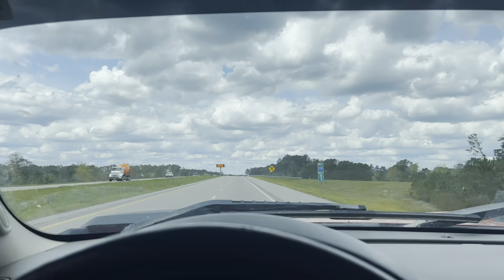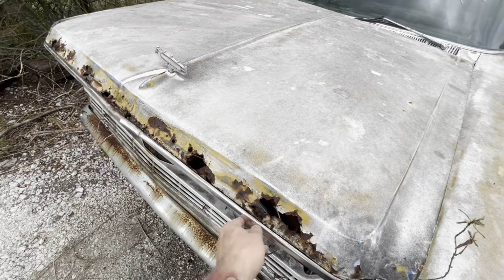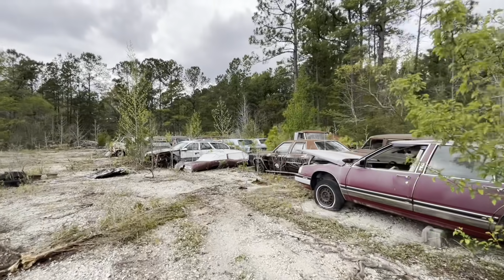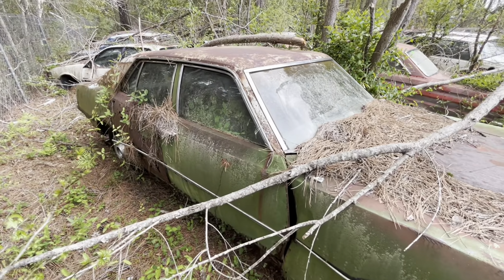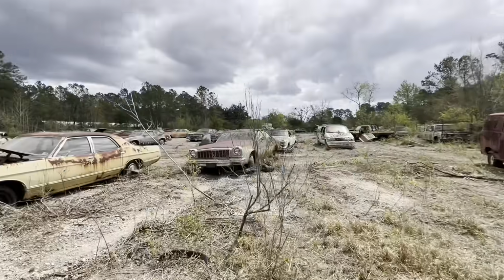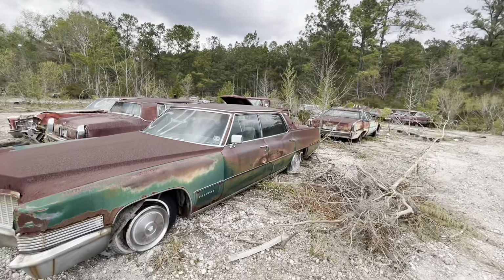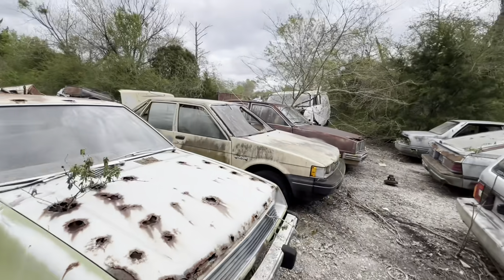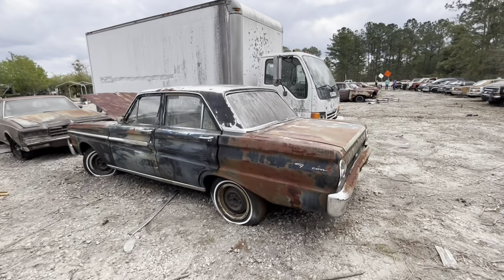🚨100s Of Abandon Movie Cars 💥 Sold in North Carolina from the 60s, 70s, 80s, 90s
We take a walk through an NC auction and show you 100s of abandoned movie cars being auctioned off in NC. These were used in famous movies including Forest Gump! Walk with us on this journey.

       1974 Mercury Comet (Ford Maverick)
       5.0L Coyote Procharged Engine
👉🏻Mikes channel: Blanton Dynamics
👉🏻Johns channel: Turbo John Racing
📻 Music 🎶 Credit 👇🏻